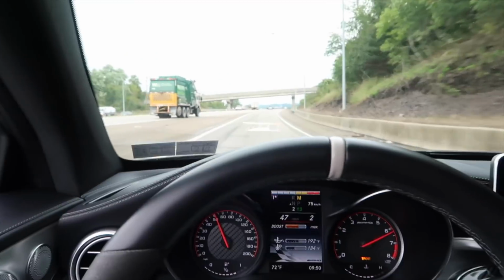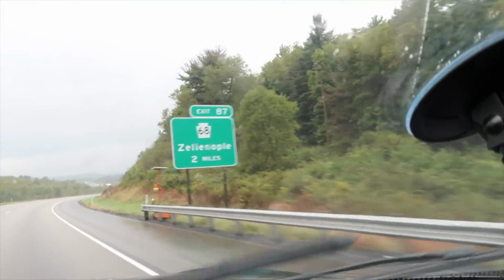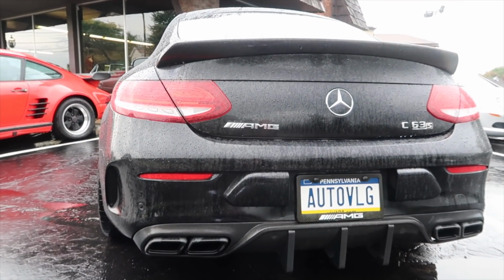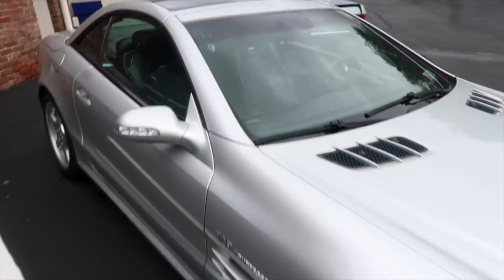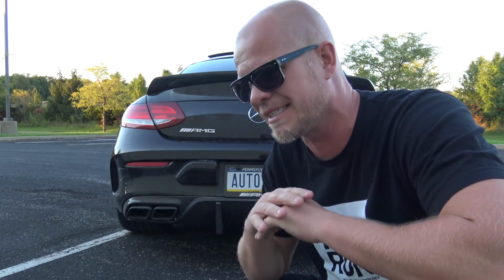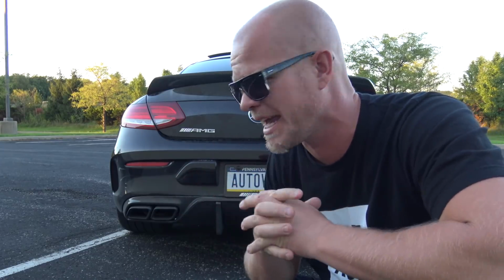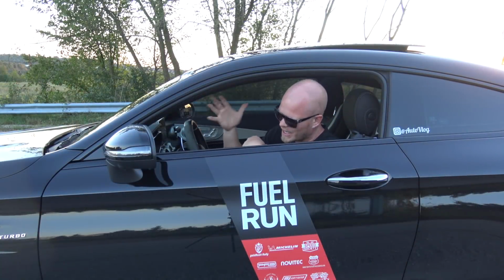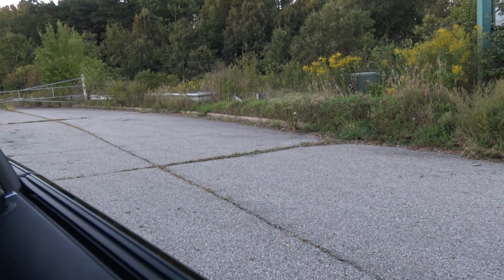The haters were RIGHT! Making the AMG "STOCK" again (And it sounds BETTER!)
It's been one of the craziest sounding Mercedes AMG C63's out there.. but most people have not liked it.. and I have to admit.. there has been something missing.. So.. we RETUNED the car and no it sounds AMAZING!!